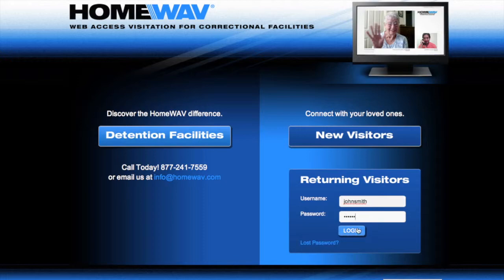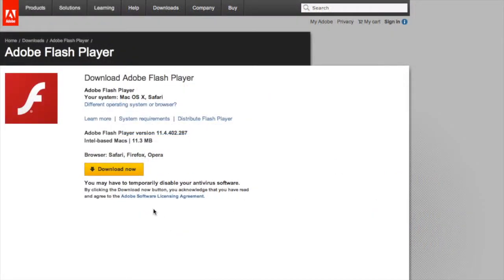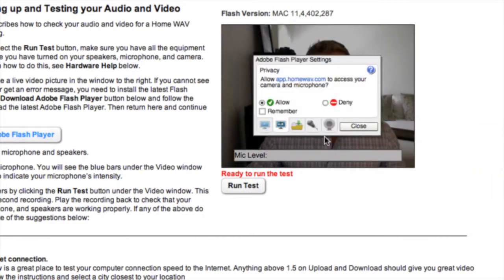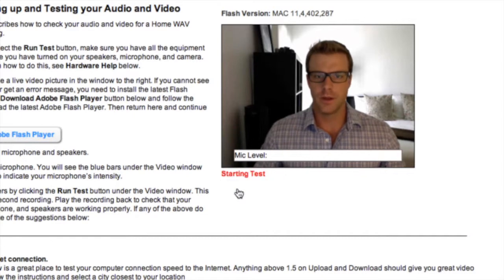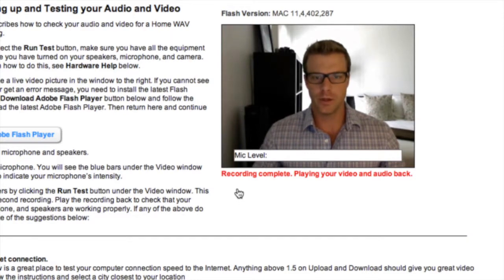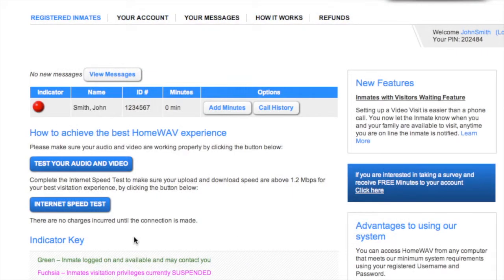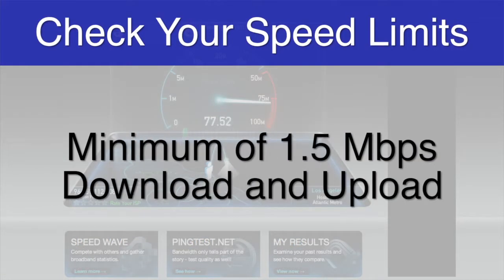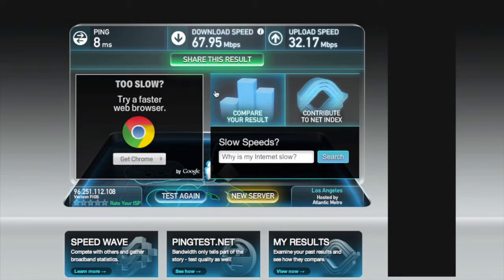HomeWAV #3 - Testing Your System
Testing your computer for use with the HomeWAV system.